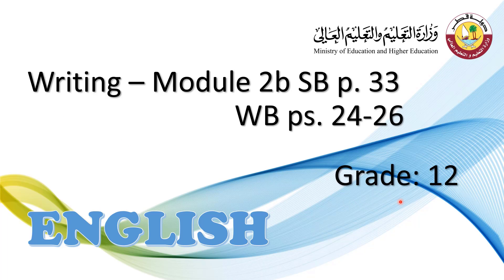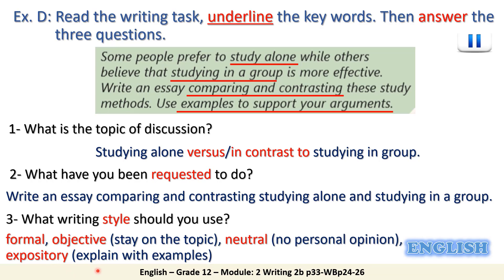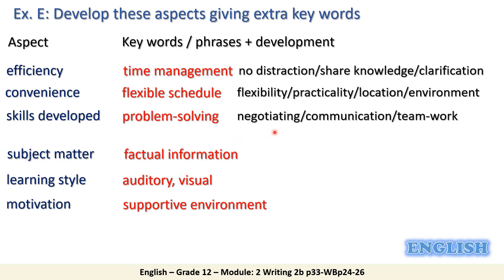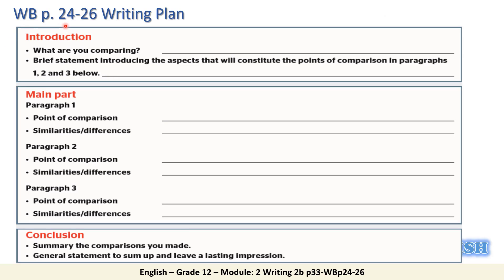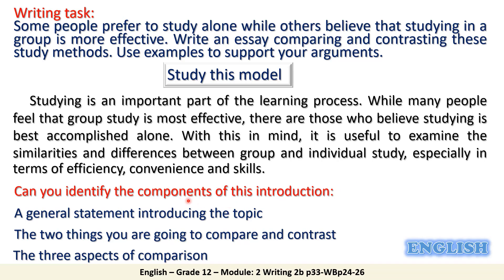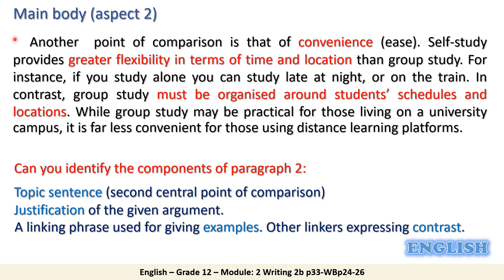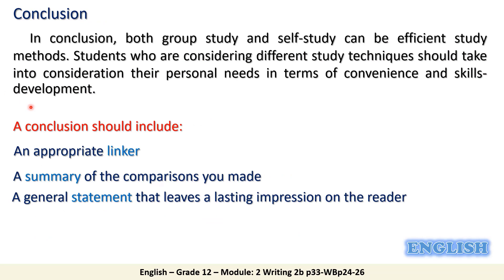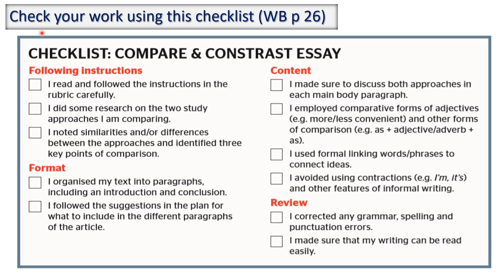Grade 12 Technology English Writing2b A Compare and contrast essay SB33 WB24 26